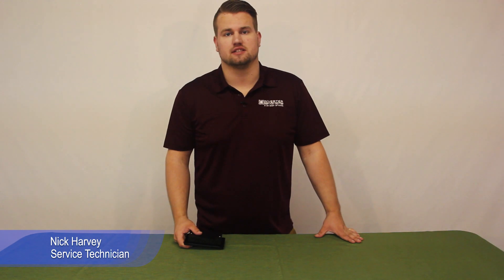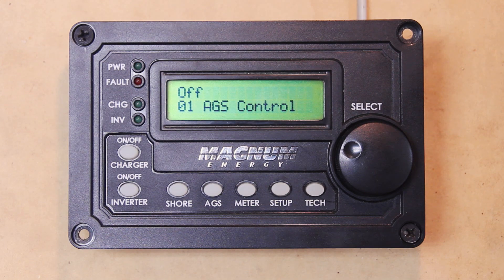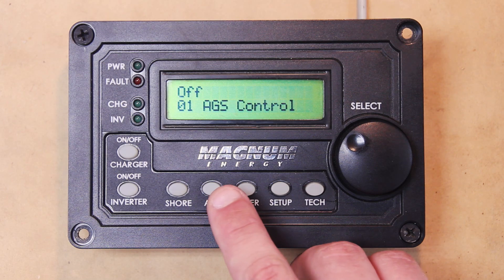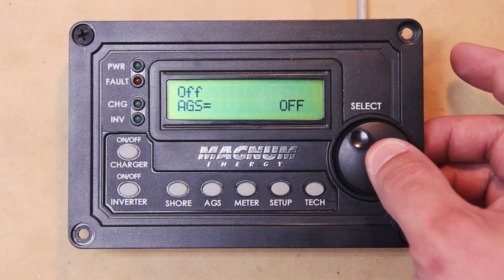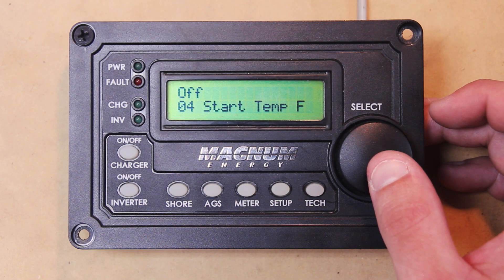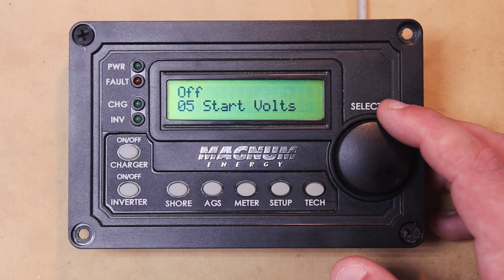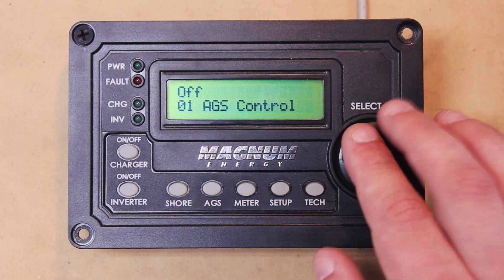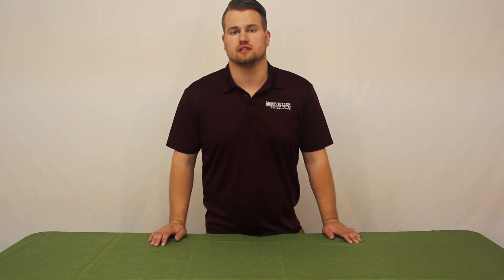ME-RC50 Remote Control - Auto Gen Start (Ep. 2)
Learn about the eight primary features of Auto Gen Start (AGS) on the ME-RC50 Inverter/Charger Remote Control by Magnum Energy.

If you have any questions, check out the owners manual